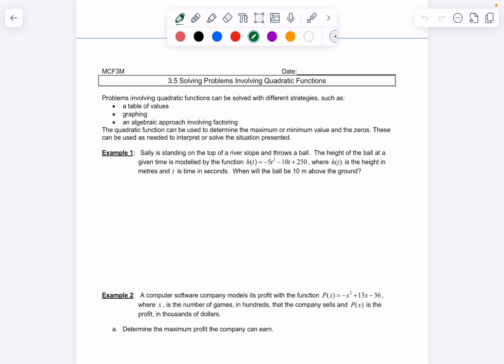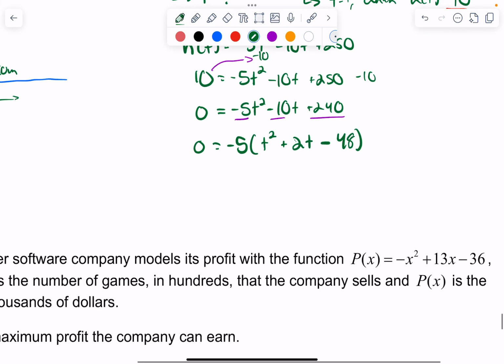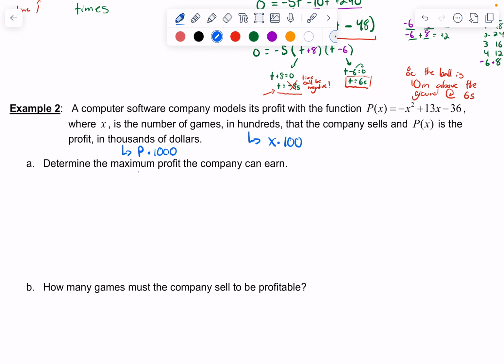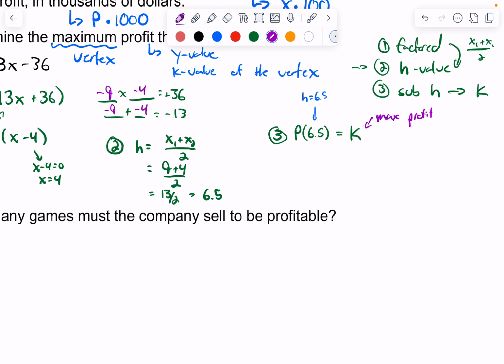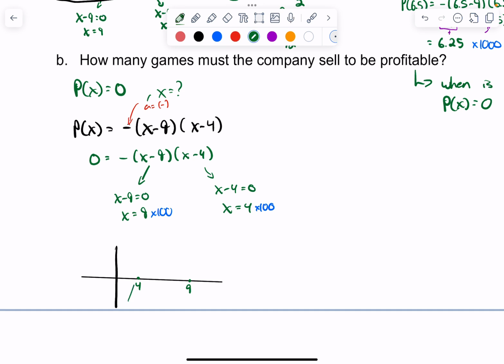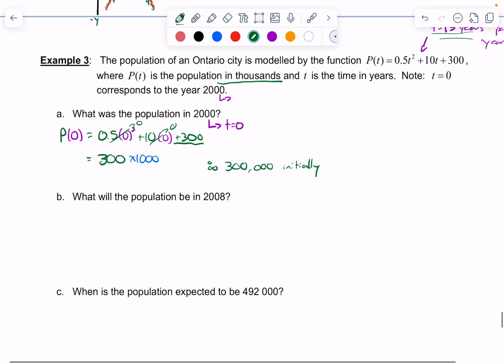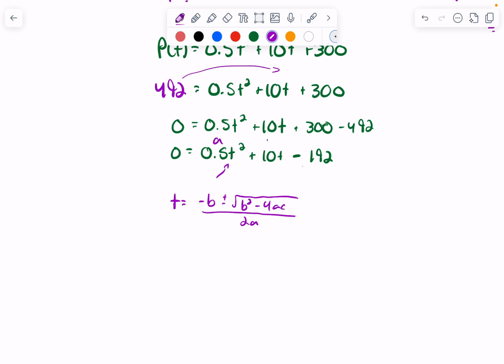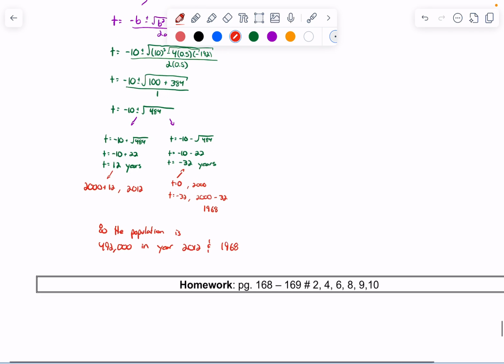3.5 - Solving Problems Involving Quadratic Functions